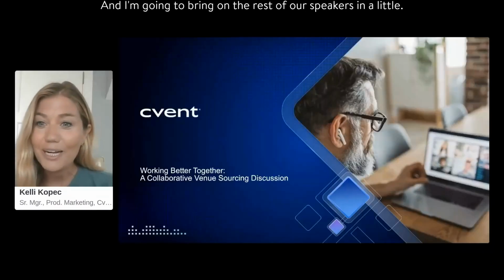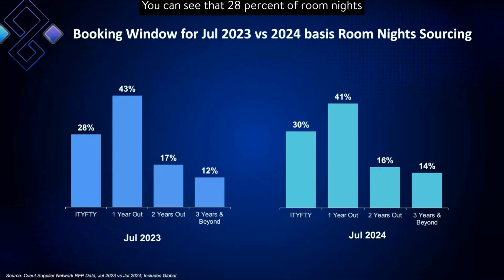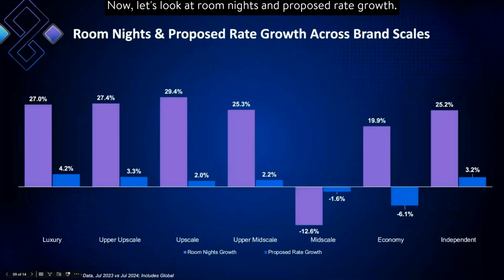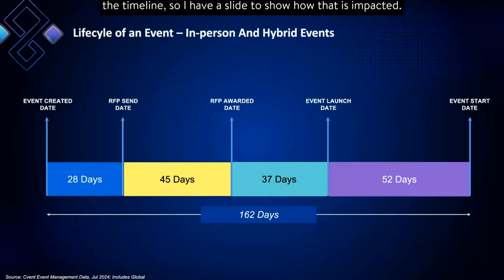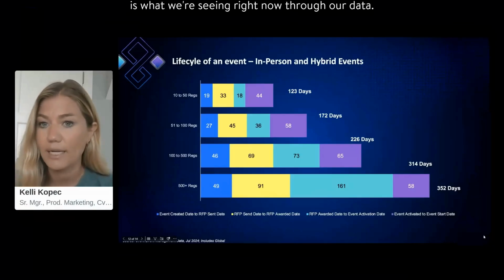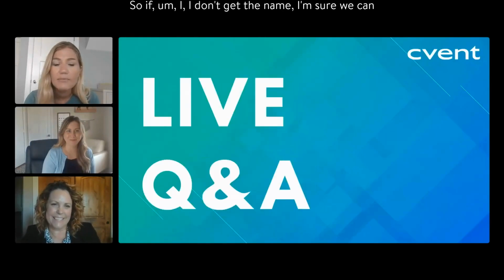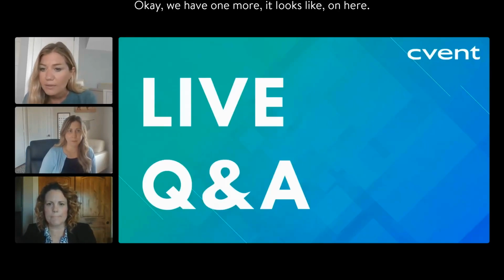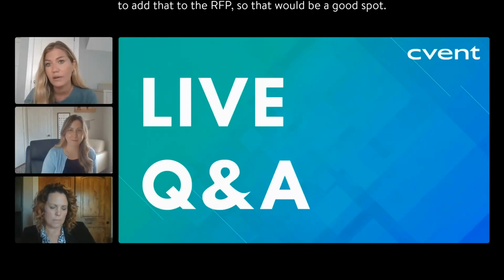Working better together - a collaborative venue sourcing discussion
Chapter:
[00:00] Welcome and introduction
[00:13] Engagement features overview
[01:41] Meet the speakers
[02:16] Interactive polls and venue sourcing data
[03:51] Cvent ecosystem and data Insights
[11:02] Panel discussion: best practices for venue sourcing
[11:21] Panelist introductions
[14:04] Detailed RFPs and planner-supplier collaboration
[22:04] Leveraging RFP showcase and NSOs
[27:16] Leveraging NSOs for quick deal closures
[29:41] Narrowing down cities for events
[32:44] Importance of thorough RFP responses
[36:39] Flexibility and creativity in hotel proposals
[42:58] Effective communication and response time
[49:08] Q&A session: addressing audience queries

Agenda:
• What planners can do in the RFP to get bids
• What hotels can do in their proposal to get shortlisted
• Tools that can help you facilitate better communication